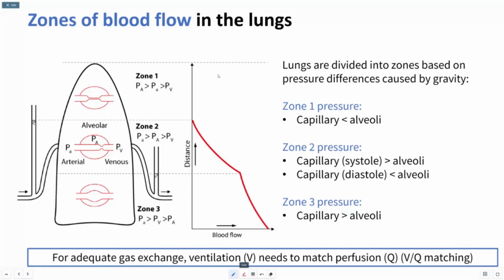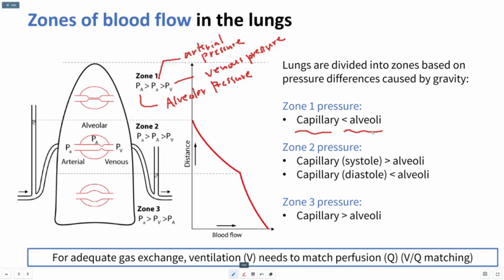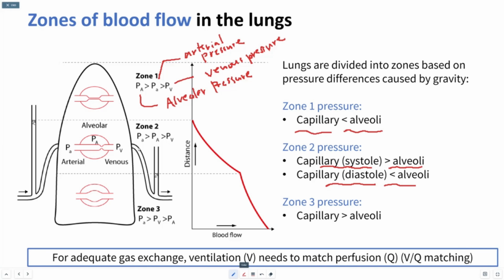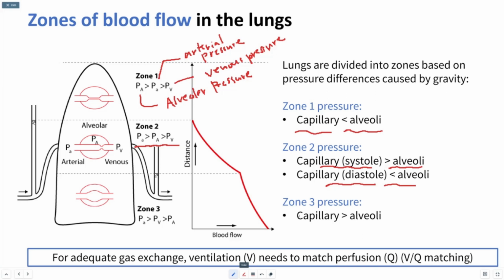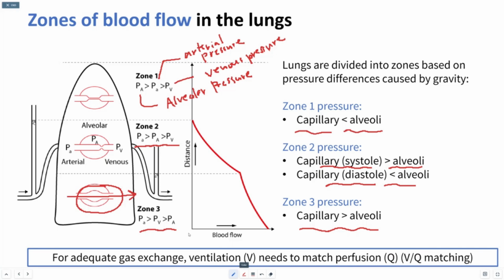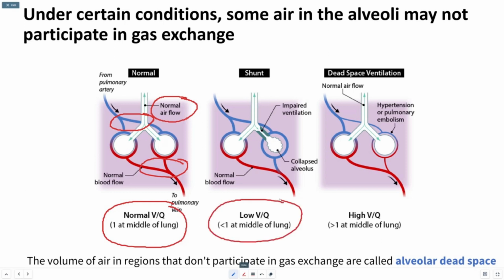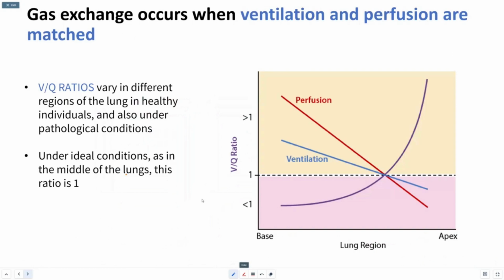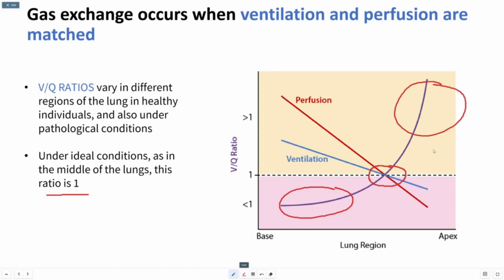Tophat Respiratory Zones of Blood Flow